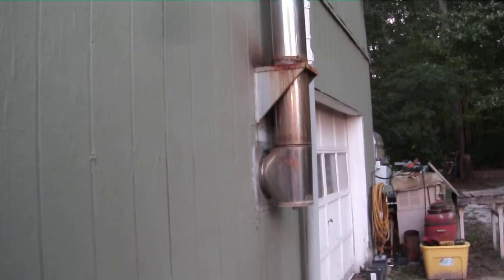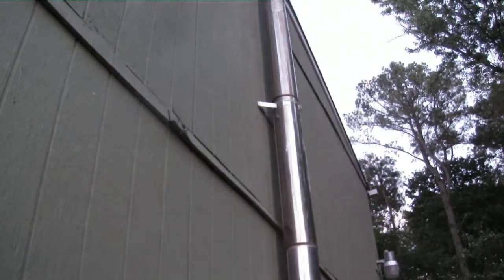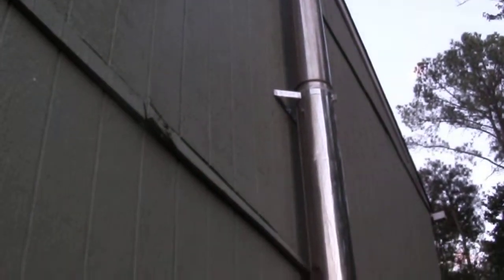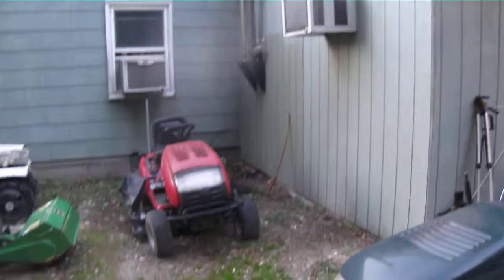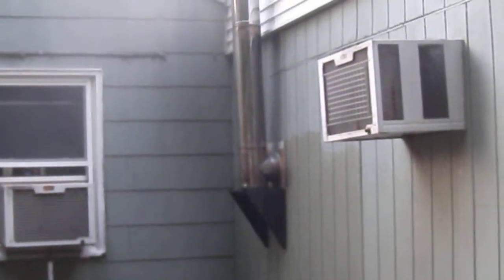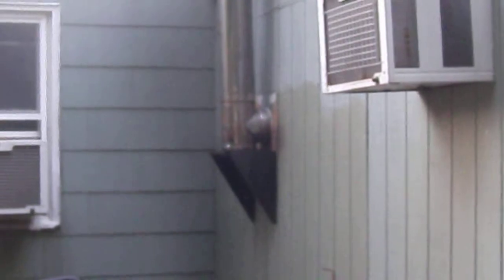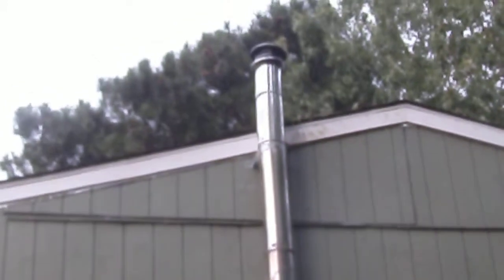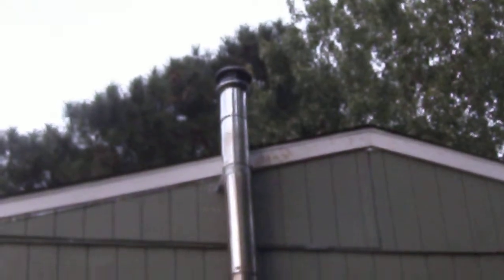The Two Chimneys we installed ourselfs (Wood Stoves)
Chimneys/Stove Pipe we installed ourselfs years ago, never had any problems. Just follow the directions.